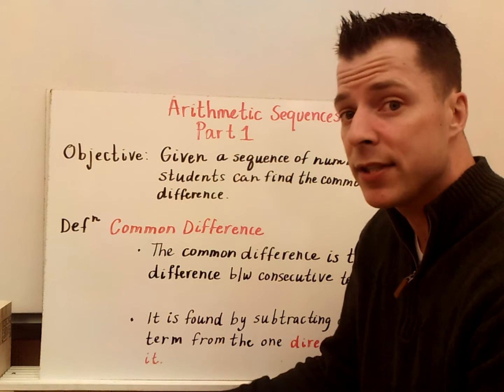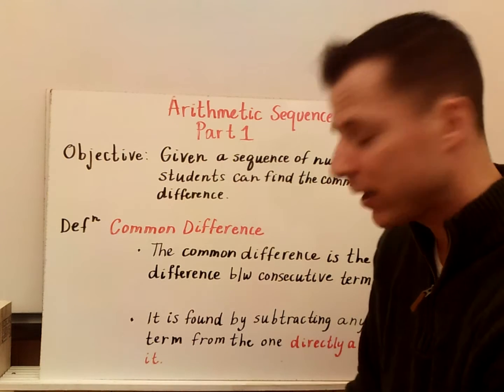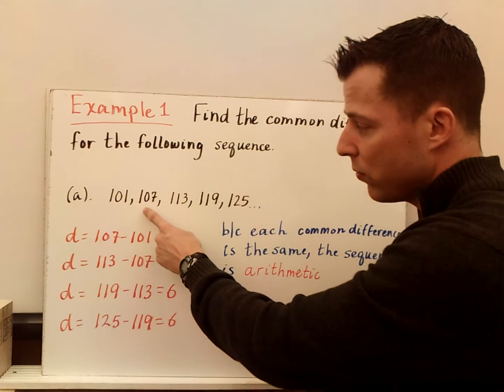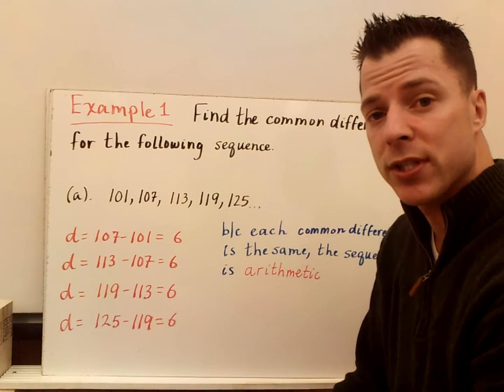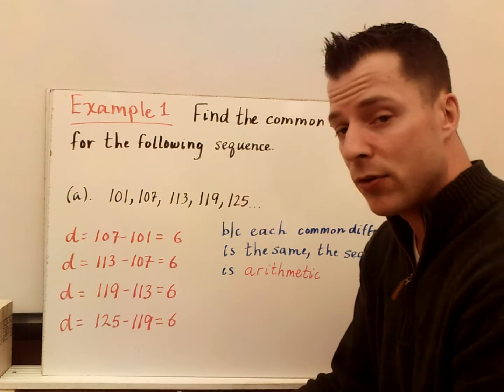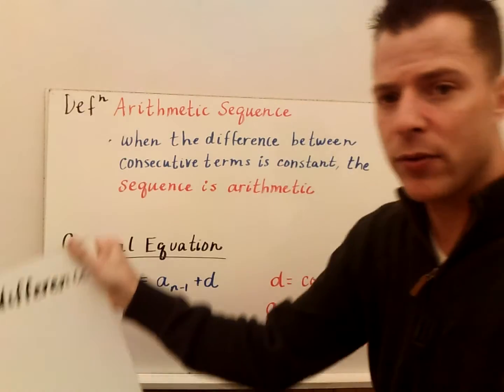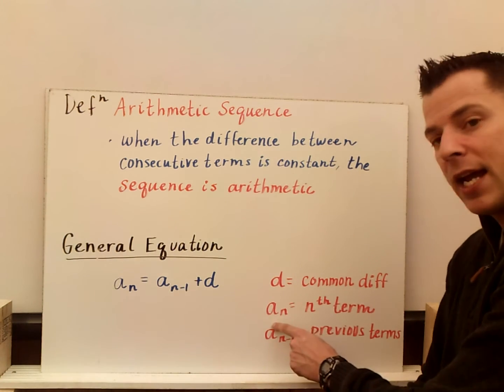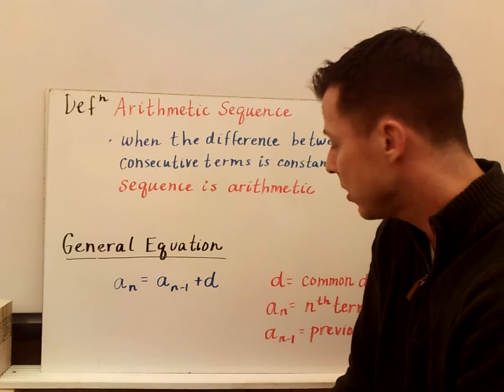Arithmetic Sequences Part I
Video Lecture on how to find the common difference of an arithmetic sequence.